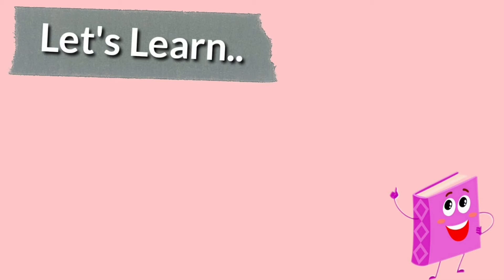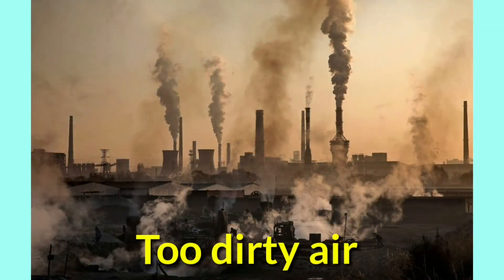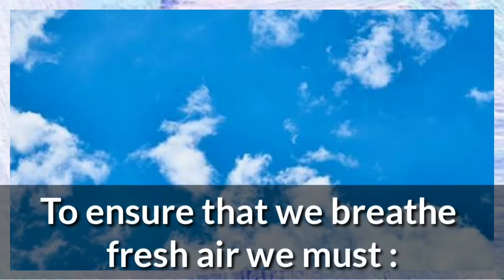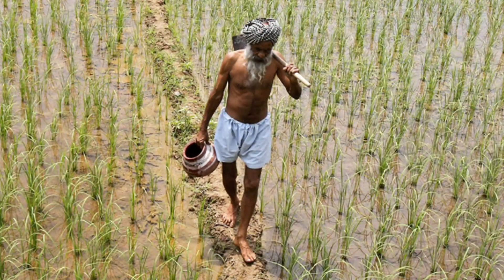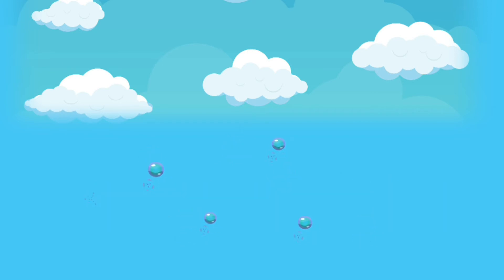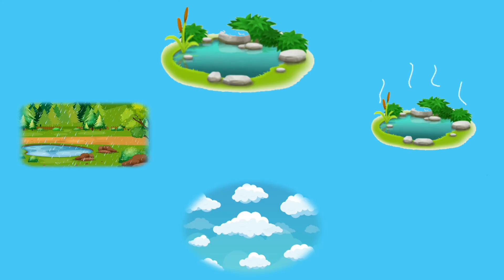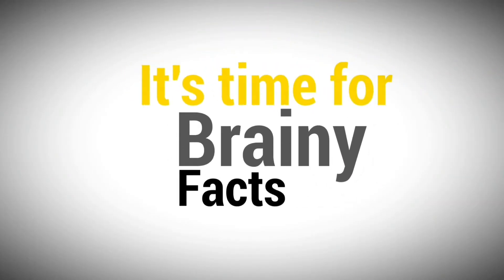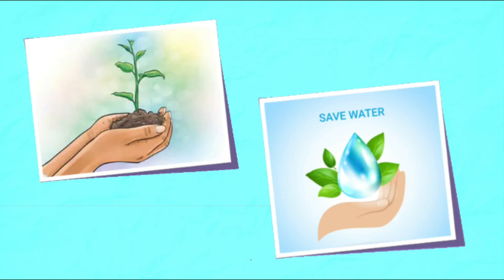Grade-3 l Ch-Air and Water l Social Studies l Learn Up with Somali l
The video features about in-depth info about air , factors of air pollution and clean air.